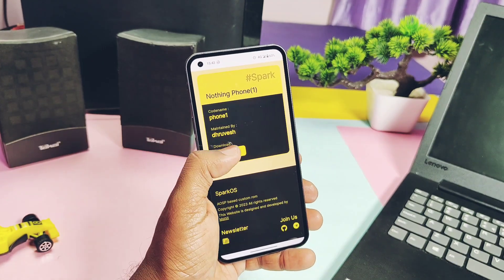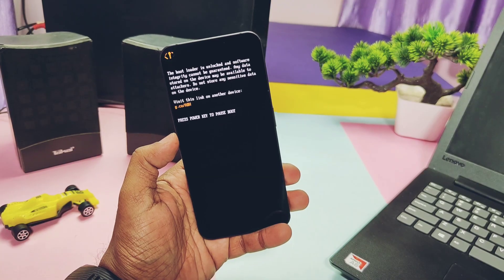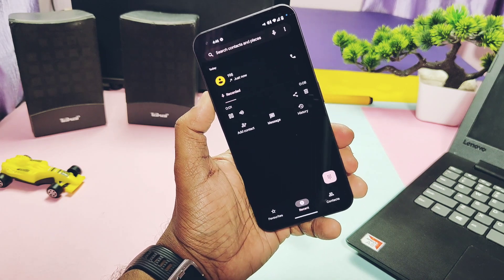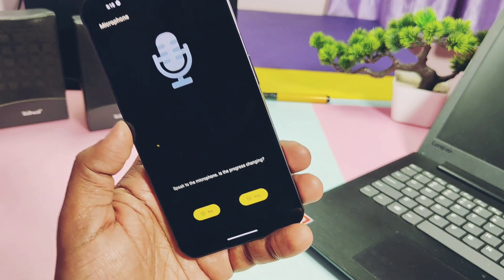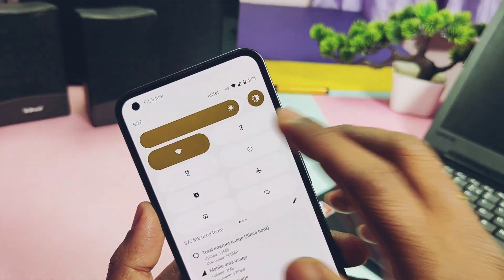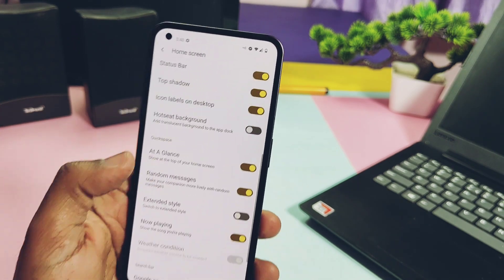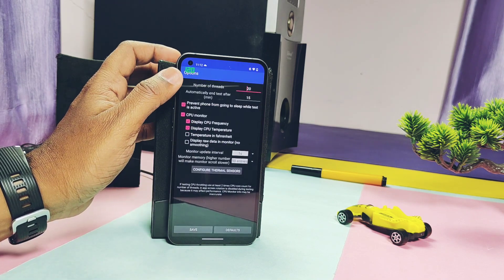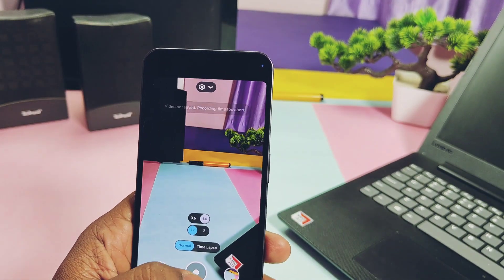Nothing phone 1 android 13 spark OS with glyph and nothing camera: Game of roms started!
Hey whats up guys welcome back your are watching 4U tech so we came back with yet another best and highly customisable custom rom for nothing phone 1 called as spark OS, I was using nothing os Android 13 based stable 1.5.2 we have already created in-depth review of this update with battery results , you can watch that from icard.
But speak OS is highly optimised custom rom with lots of features.
Today in this video will thoroughly check how to flash this rom, we will test this build will check what's working. Performance and stability test with comparison with other custom roms.I reviewed all unique features and finally I discussed major issues with my final verdict so watch the video till the end.

Download The rom:
A)  build With With gapps in built:

Timeline:
00:00 Intro and flashing instructions (must watch)
03:10 About the New spark OS!
03:58 what's working 5G, wifi , blutooth, glyph, call recording etc(must watch)
05:10 camera (must watch)
06:13 safety net, encryption (must watch)
06:28All sensors test(must watch)
07:02 major customisations  in spark fireworks (must watch)
11:02 performance test and comparison (must watch)
12:21 CPU stability test and comparison (must watch)
13:02 Bugs and issues (must watch)
14:21 Final verdict (must watch)

For any contact message me telegram  @pankspoo.